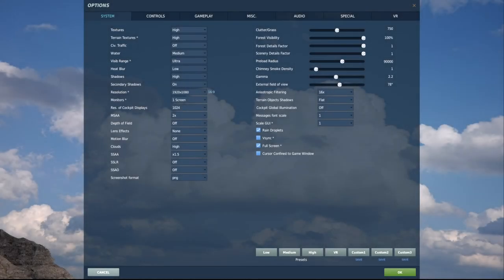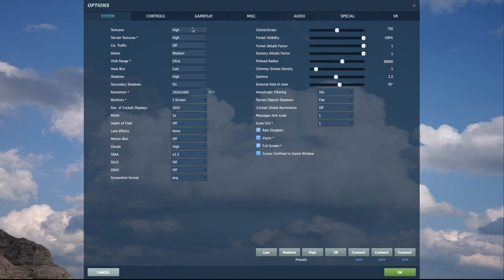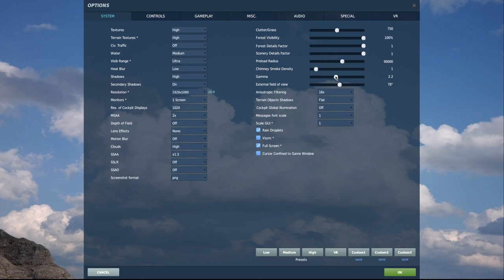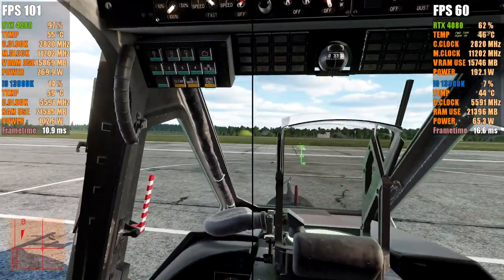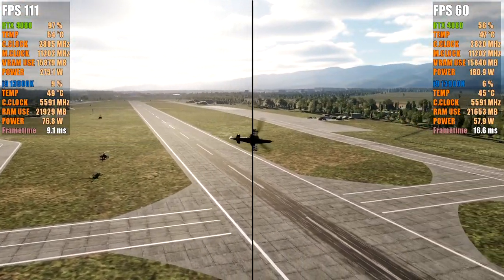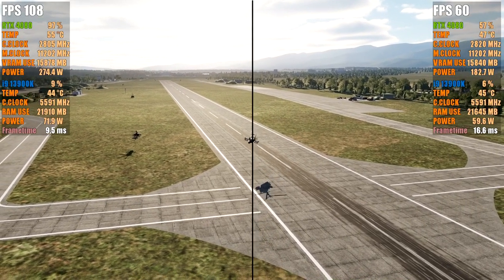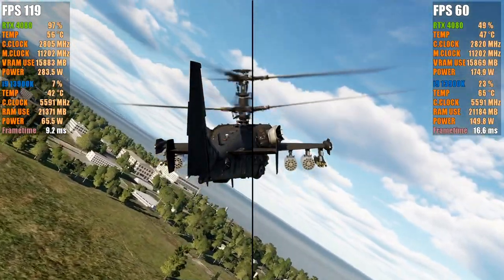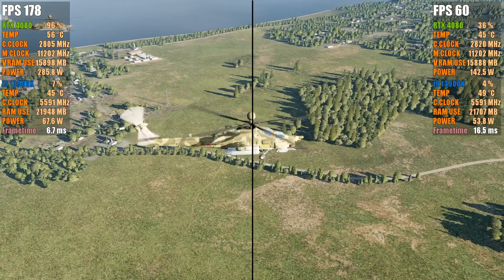📣 DCS World ¦ Get the BEST possible experience - NOW!!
Helished DCSworld DCS Hello Heli-Heads. Uh oh. everyone is an expert with the infamous chase of best FPS and experience in DCS world right? The difference with this callsign, is that I've been around since way before the beginning (SU27) and spent years on the chase, so you don't have to!! To be perfectly honest with you, it seems some real basic aspects have been forgotten with some videos out there promising to give you the best advice. Let me show you first hand the difference between max FPS and, a little conservatism to ensure your experience in DCS world is the best it can be - I'm willing to wager you need nothing more than this video.

System Specs as follows:

Z790 Gigabyte Aorus Master MB
Intel i9 13900k - stock - 5.6ghz
EK Nucleus AIO Watercooler (CR360mm)
Corsair Dominator Platinum RGB 64GB DDR5 @ 5200mhz
M2 Samsung 980 Pros all round - (4 x 1TB)
Gigabyte Gaming OC Nvidia RTX 4080
Kolink Continuum 1050w PSU
Phanteks Enthoo Evolv X Digital Case